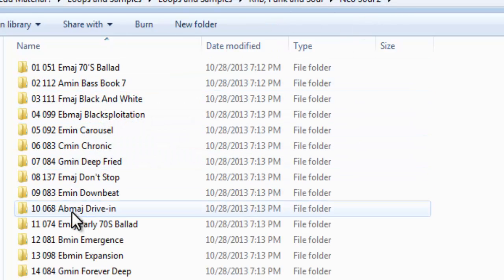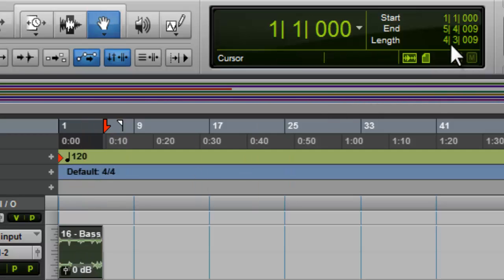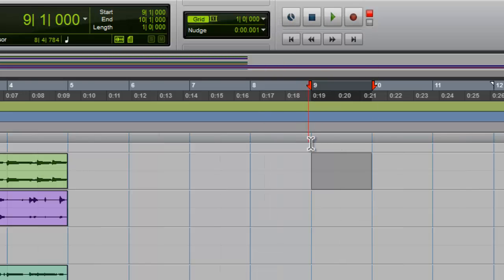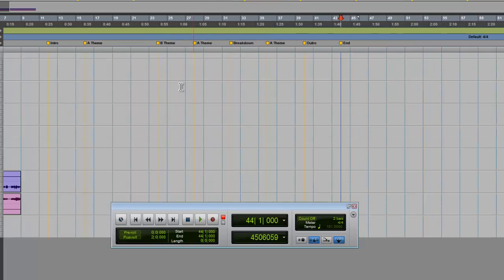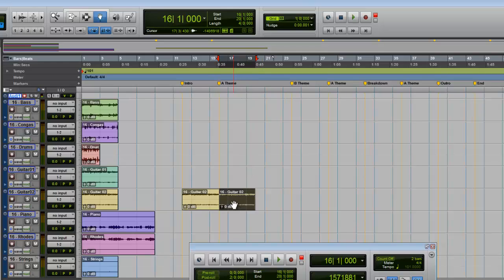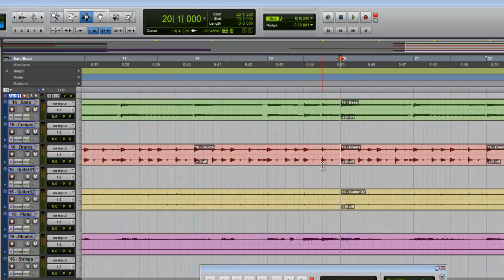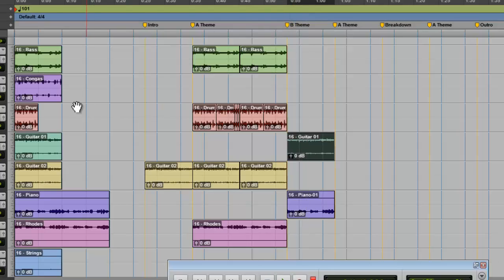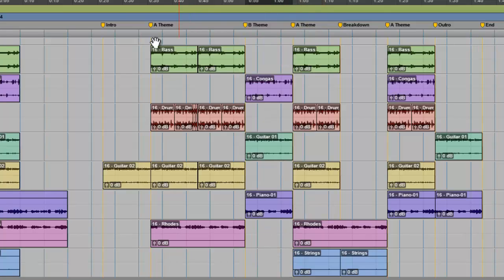Layering and arranging